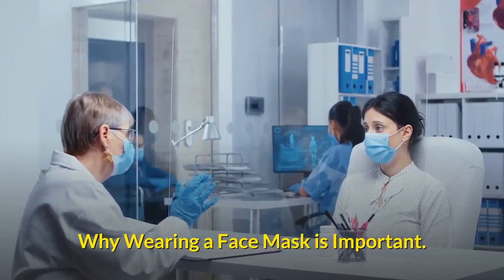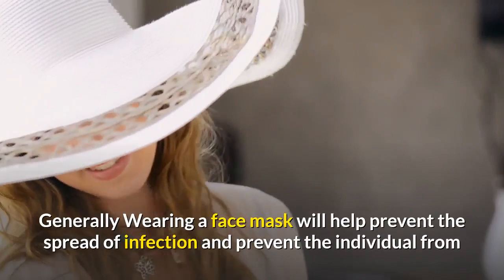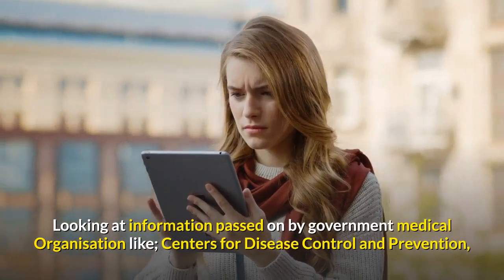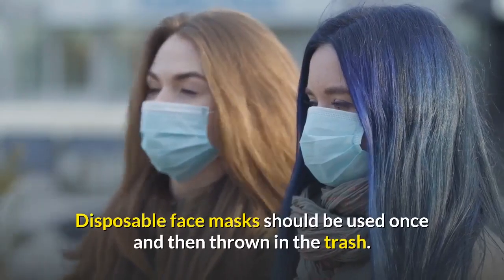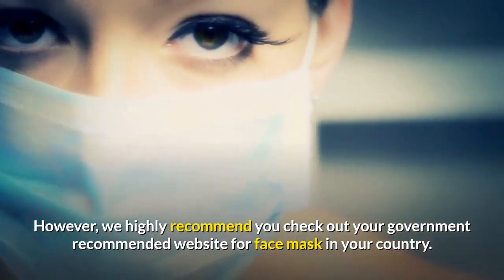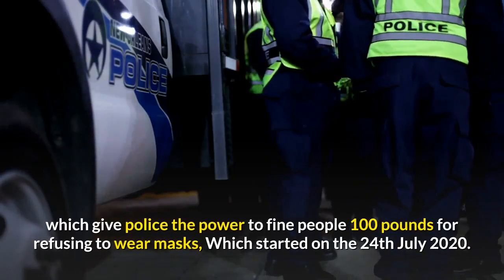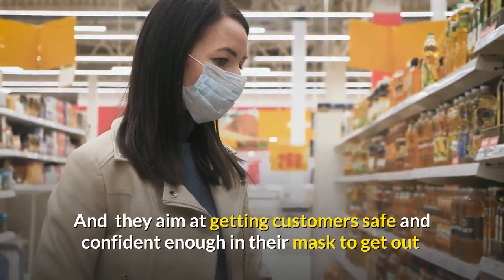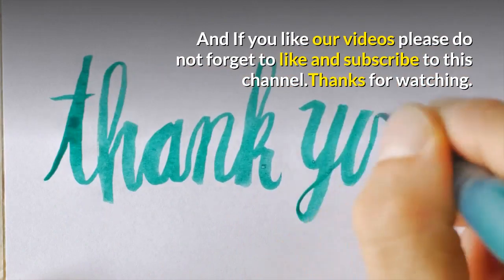why wearing a face mask is important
In these time our heart and prayers are with the people India, Lablive Statistic pay respects to those that have lost their love ones at this time, as you fight to control the COVID-19 pandemic. May these difficult pasts 🙏. May Lord continue to strengthen the Indians. God bless India 🙏

In this video we will try to highlight why wearing a face mask is so important. And how to wear a face mask? links  how to remove a face masks? links. And the benefit in a medical setting and the communities in the world.

sharing healthy tips.

Generally Wearing a face mask will help prevent the spread of infection and prevent the individual from contracting any airborne infectious germs. When someone coughs, talks, sneezes .
Looking at information passed on by government medical Organisation like; Centers for Disease Control and Prevention, United state. World Health Organisation and National Health Service, United kingdom.
! Alert !
Sorry Guy we couldn't get an approver to use (Centers for Disease Control and Prevention, United state. World Health Organisation and National Health Service, United kingdom.) their video's.. so we had to cut out the video's. however the link is in this description. hope you find all the information useful.